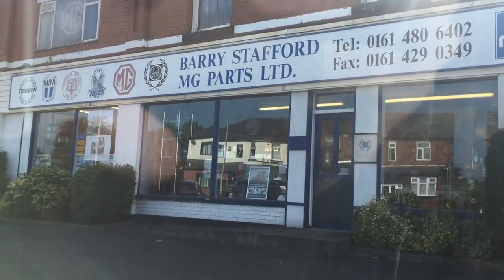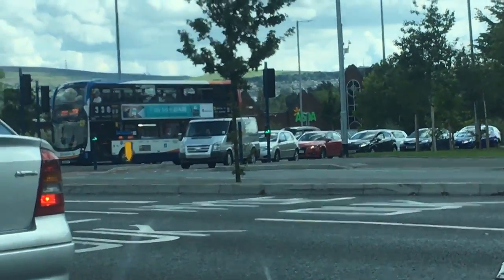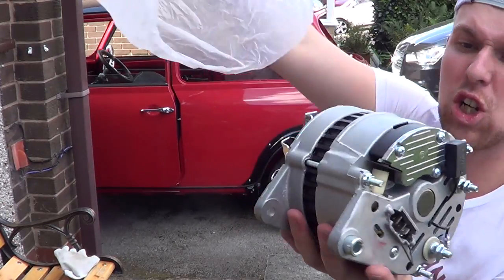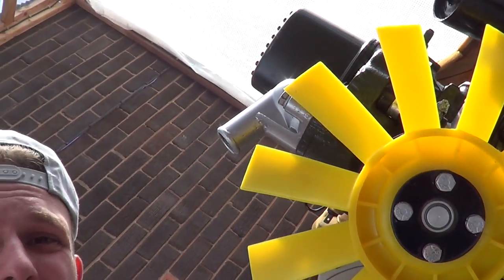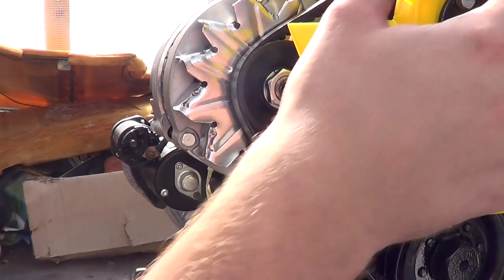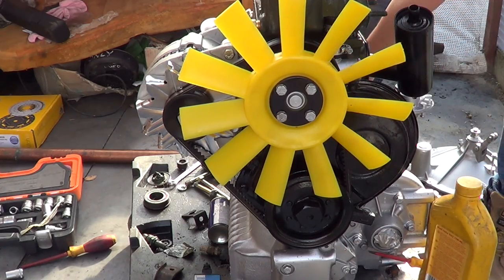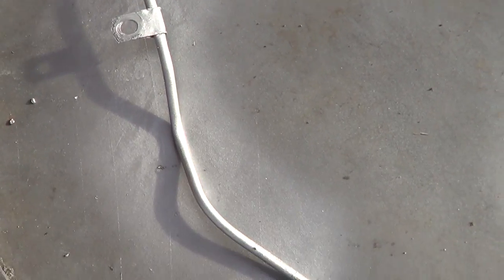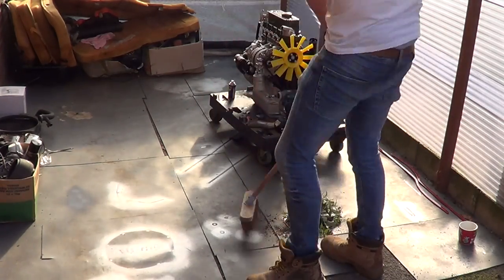Classic Mini Restoration | Fitting The Alternator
HAVE YOUR MINI FEATURED IN MY VIDEO!

Shout My Channel Out
Tag Me In The Post
Send Me A Video Of Your Car!
WALLAH! Your Car Now has The Chance To Be Featured!

In This Video:

In this video we fit a new alternator to the engine as well as a new belt! we even Smarten a few engine components up too!

Classic Mini Restoration

Im Tom

And Here you will be able to follow my classic mini restoration from start to finish! It is an Austin Mini Mayfair 998cc registered in 1986. I bought the car with 2 months MOT and it was running although the slave cylinder had gone. My plans for the car are to restore it to my standards just like my Orange one if not even better... if thats possible.

Any questions or interests be sure to drop me a comment i will be more that happy to get back to you.

Title: Say Good Night
Artist: Joakim Karud
Genre: Hip Hop & Rap
Mood: Happy

Title: Fresh Start
Artist: Joakim Karud